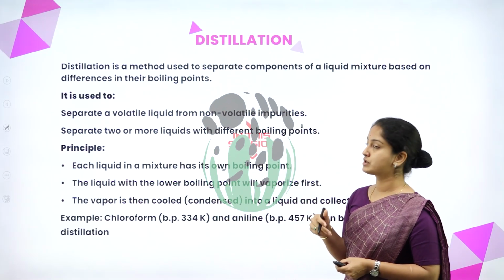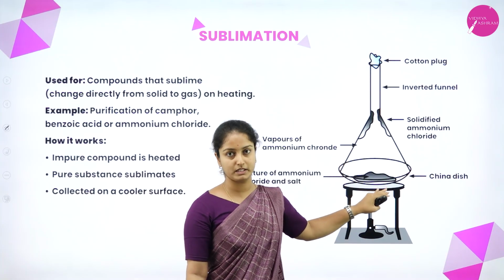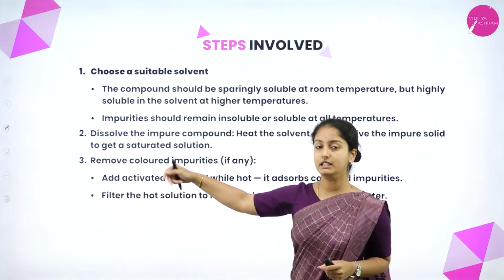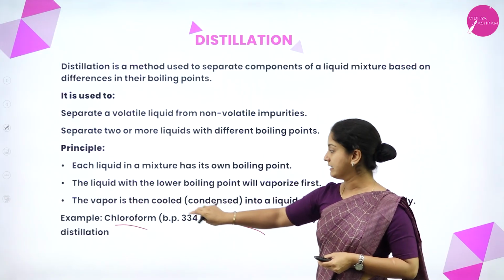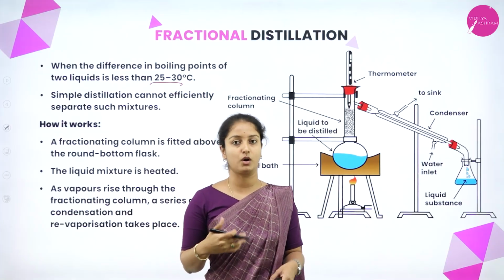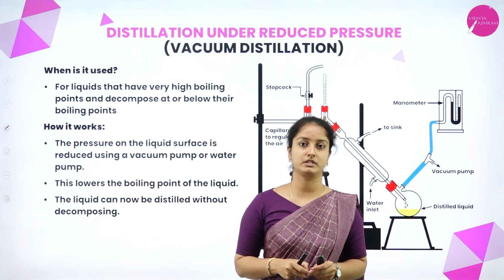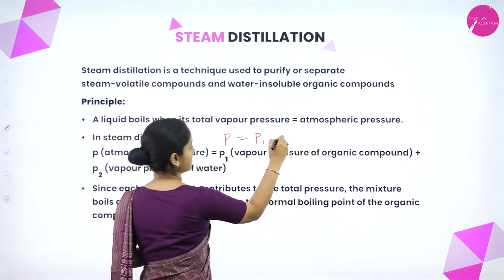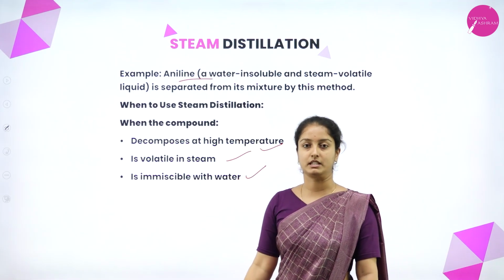DAY 10 | CHEMISTRY | I PUC | ORGANIC CHEMISTRY SOME BASIC PRINCIPLES AND TECHNIQUES | L5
Class : I PUC
Stream : SCIENCE
Subject : CHEMISTRY
Chapter Name : ORGANIC CHEMISTRY SOME BASIC PRINCIPLES AND TECHNIQUES
Lecture : 5